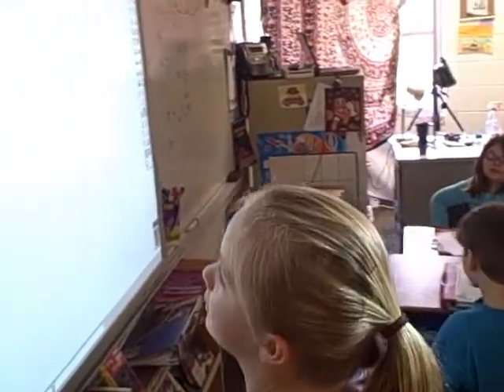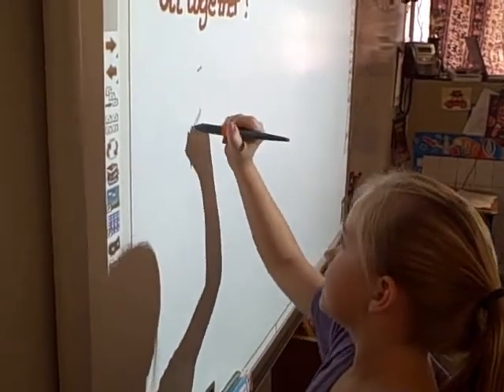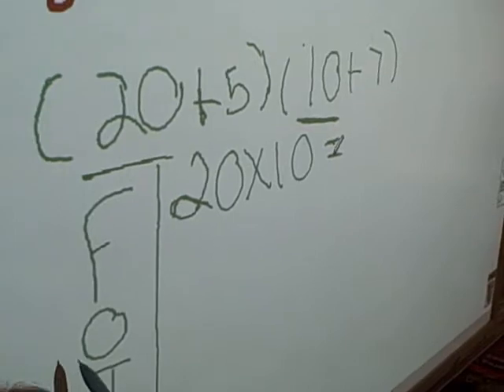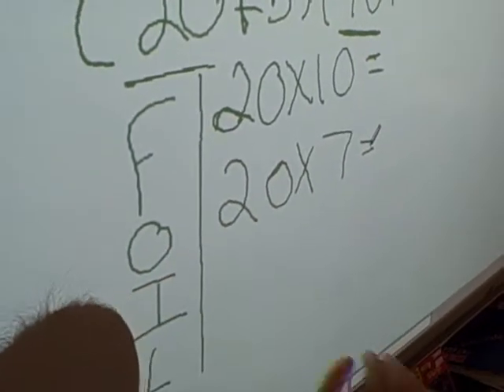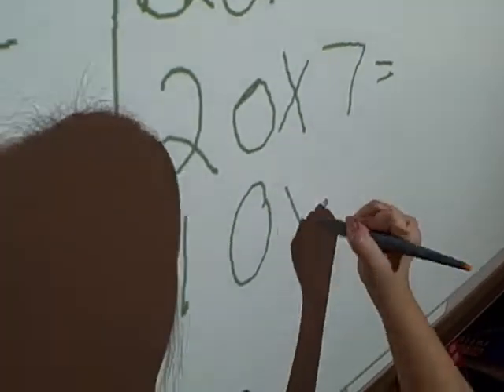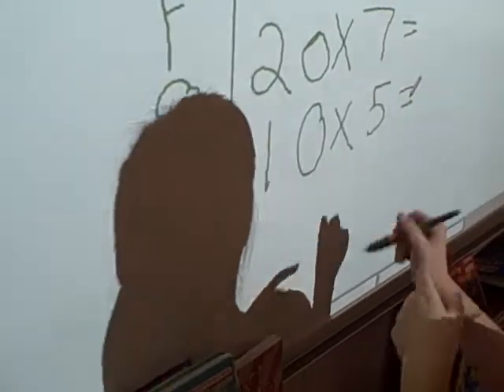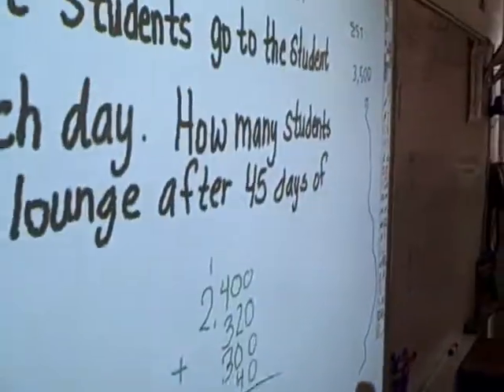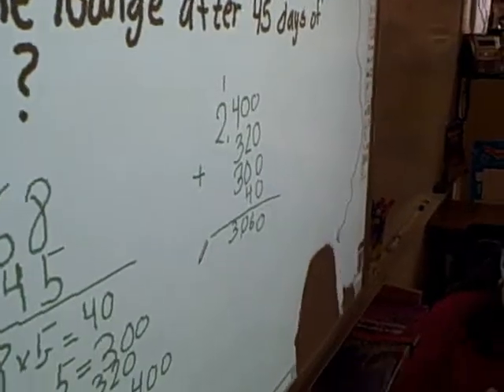Lauren and Jocelyn working multiplication word problems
Word problems with 2 digit multiplication.